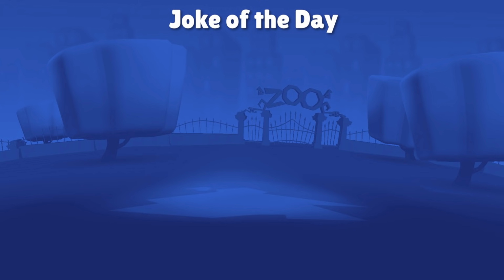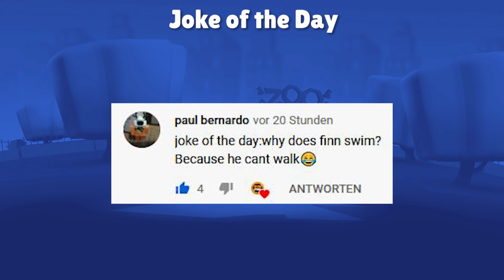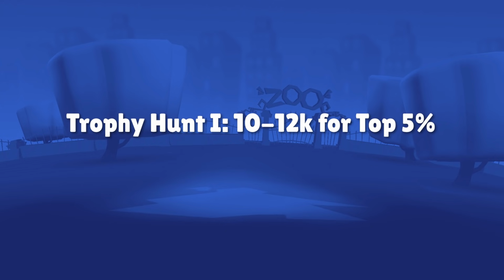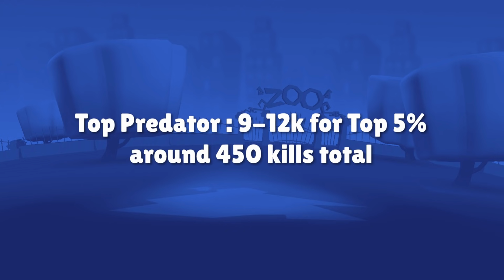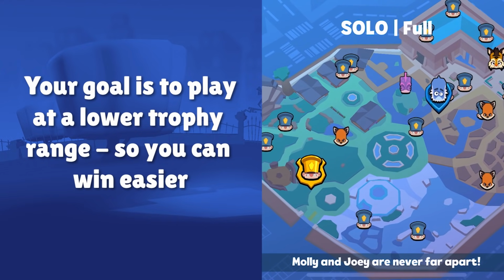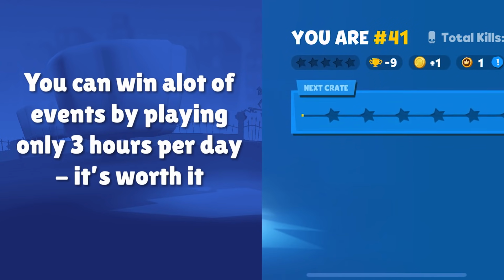UNLOCK 4 *NEW* CHARS EVERY WEEK! | Unlock Zooba new characters fast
Zooba Stars is the best source of Zooba Mysteries, Ideas and Gameplays. I am Colte and i like making gaming videos :)

You wanted it - how to unlock more characters. Here it is. A short guide on how to unlock characters in zooba fast and easy. I know that this is a broken system, but it's one of the fastest ways to get good rewards. You can also buy characters with gems or do a huge zooba crate opening , but you guys wanted a free guide! Enjoy!

On this channel "Zooba Stars" you will mostly find Zooba Clips. I started playing Zoo Battle Arena in 2019 soon after it got released. My favorite and best Zooba character is Ollie. Ollie is a really strong character if you know how to play him correctly.

Zooba is releasing new characters every single month. The last animal which joined the Zoo is Milo the Flamingo, he is a very powerful animal and with the right methods you can be the winner of the Zoo pretty easy.

Speaking of new characters and new updates in Zooba we are waiting for the release of an elephant, a beaver and possibly a octopus character in Zooba!
Timestamps:

00:00 Intro
00:21 Shoutouts of the Day
00:54 Joke of the Day
01:05 How to Unlock Characters in Zooba
03:10 Collecting Battle Pass Rewards
04:11 New Zooba Skin unlocked
04:26 Having fun with Jade
05:47 Full Finn Gameplay
►Submit your Zooba clip here: - Link available soon -

Fun Animal Shooting Games. An awesome mix of MOBA and Battle Royale.

Be the last animal standing! Zoo Battle Arena is a twist on traditional battle royale.
Get the best from MOBA (Multiplayer Online Battle Arena) and Battle Royale in an animal fight for survival in a free world.

Progress through levels and earn prizes through deeds that show your courage and valor

Collect weapons from around the map and find the perfect loadout! Explore the war battleground to find guns and beat everyone to win. Only the best one can survive the rumble
13 +
As per recent FTC regulations, the games on this channel are not in any way an indicator of its intended target audience. Videos may contain mature language, themes and topics, and are therefore not recommended to viewers under the age of 13.